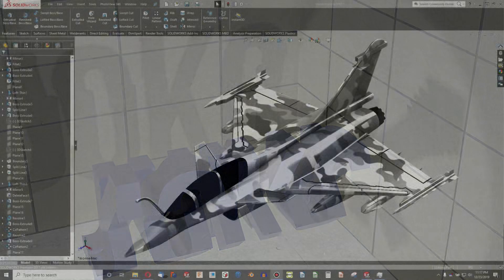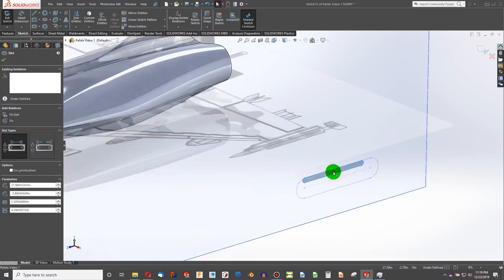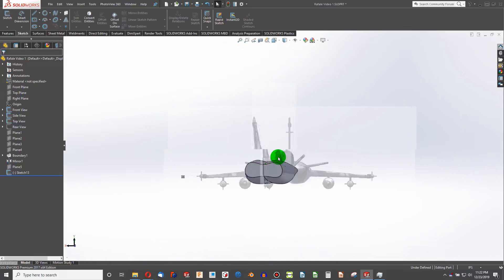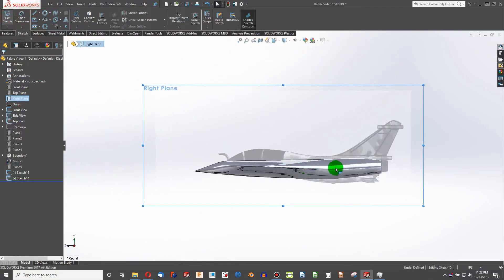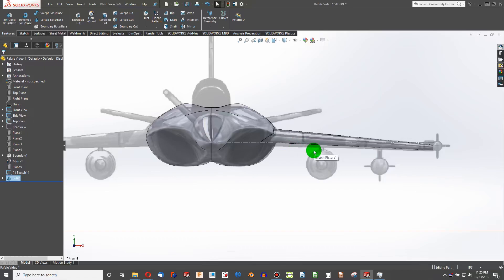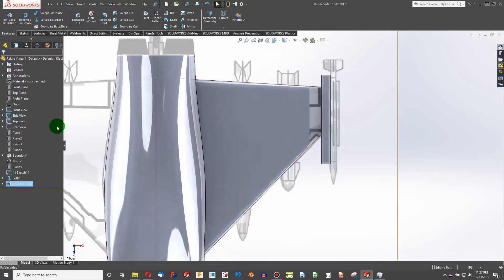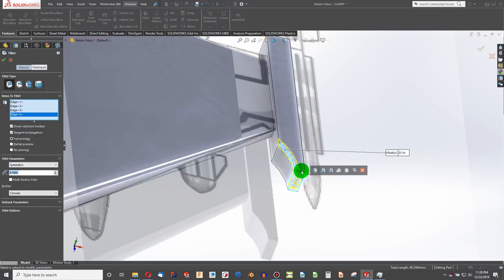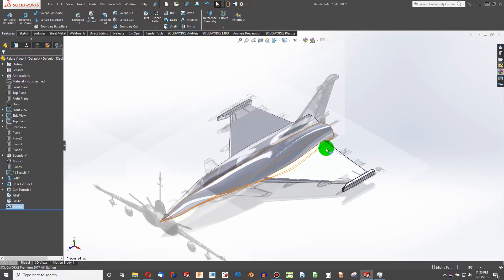Make a Rafale Fighter Jet in SolidWorks Vid 2 - Wings|JOKO ENGINEERING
Questions?